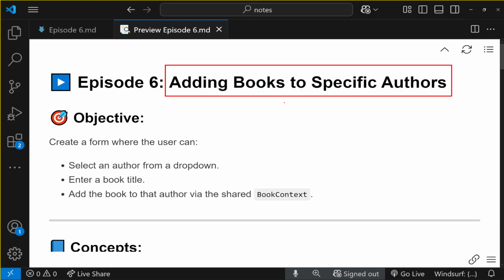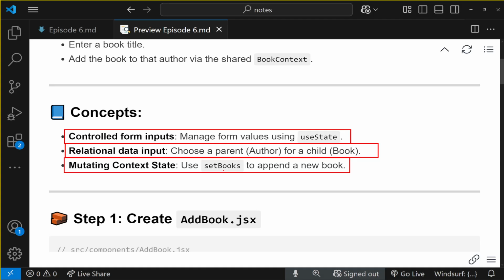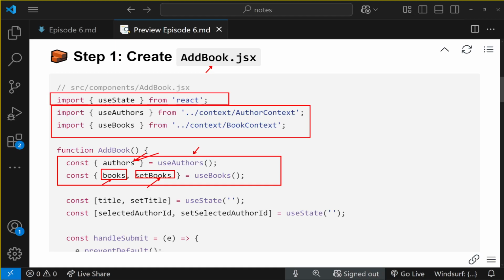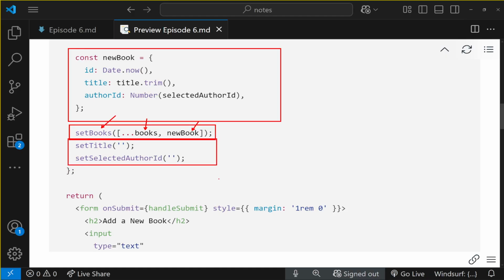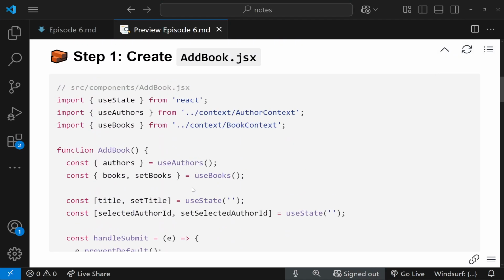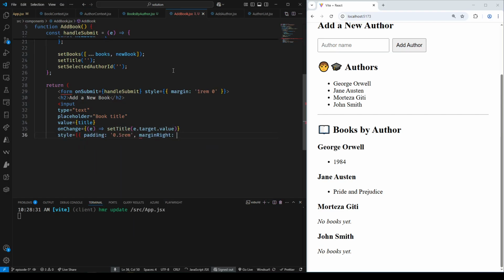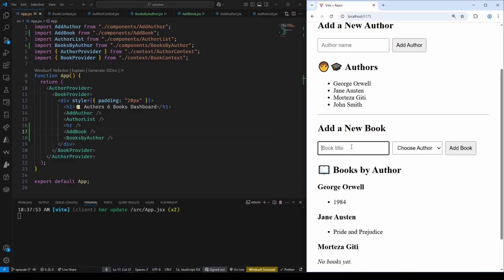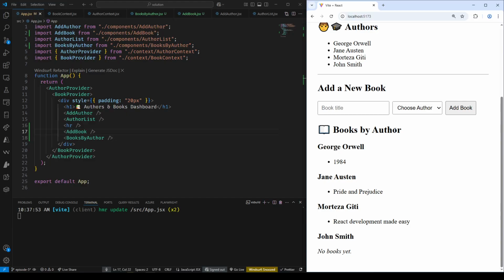React Context API #6 - Adding Books to Specific Authors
Taking interaction up a notch, this episode teaches you how to associate newly added books with specific authors. You’ll manage nested state relationships and ensure that your BookContext remains synchronized with your app's author logic—all through well-structured context-based flows.